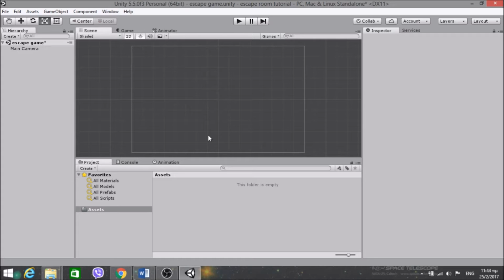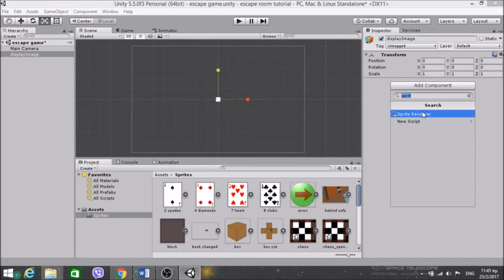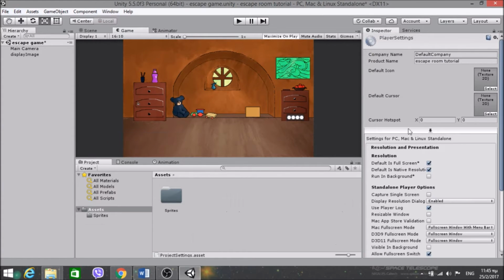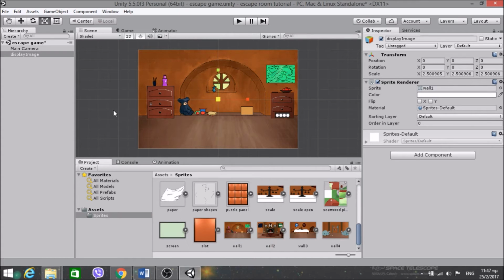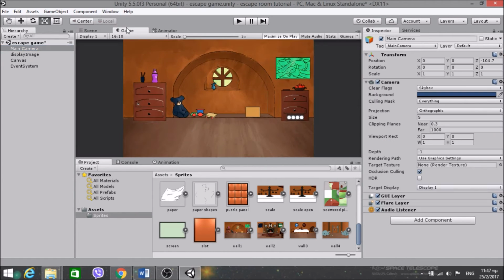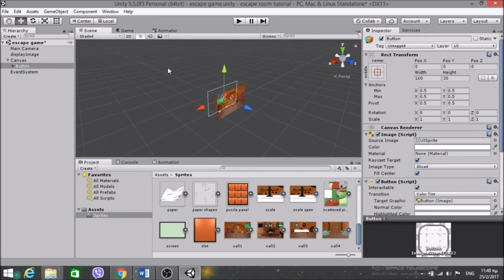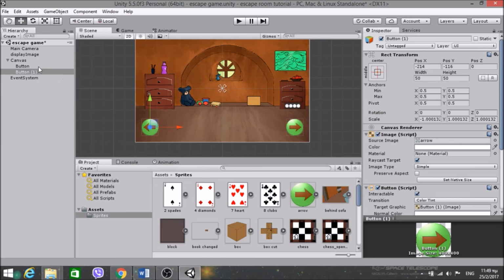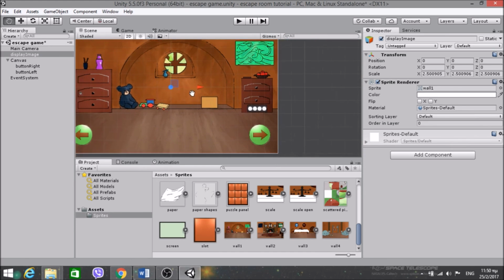Creating a 2D Room Escape Game in Unity - Setting up the Scene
In this video we are going to import our Assets and set up the scene so we will be ready to start scripting and get everything working.